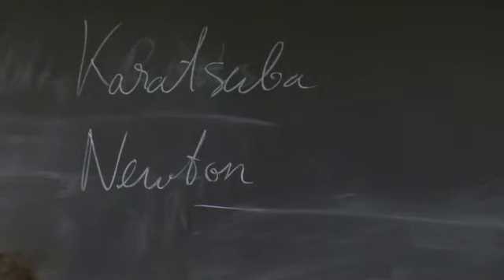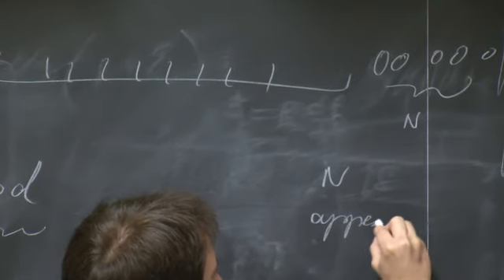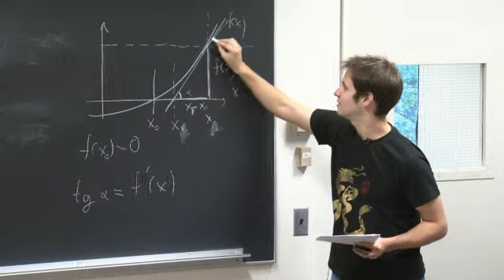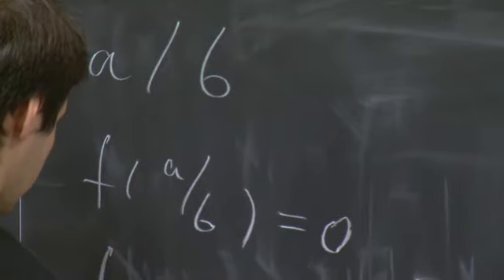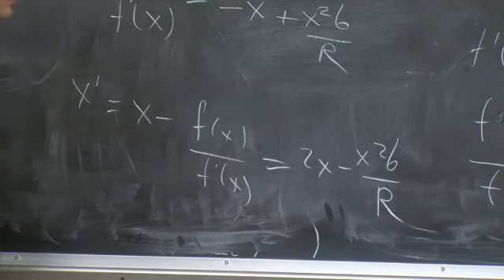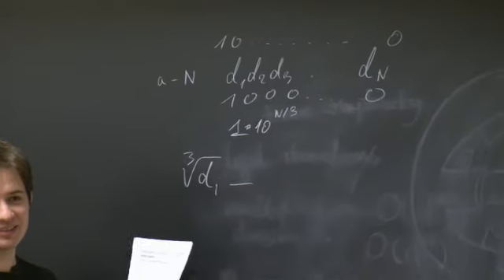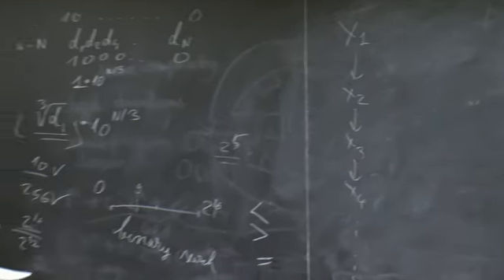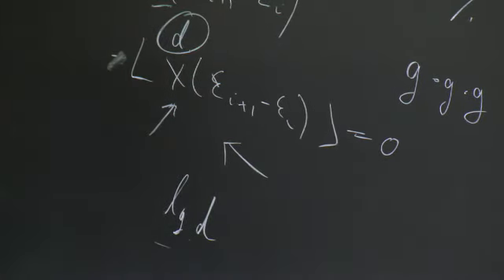Recitation 12: Karatsuba Multiplication, Newton's Method